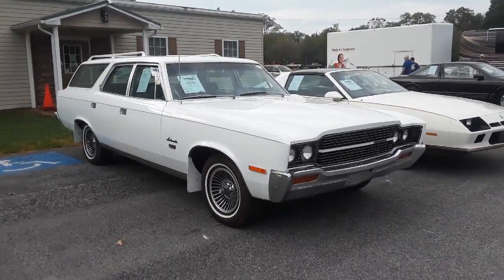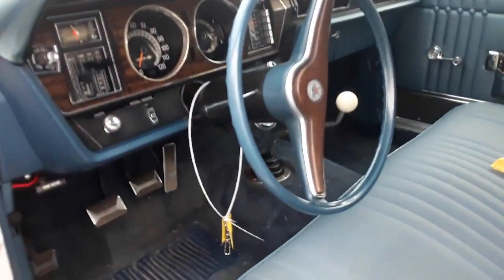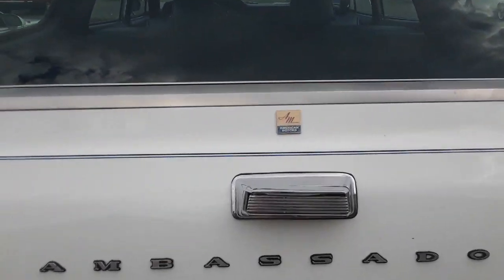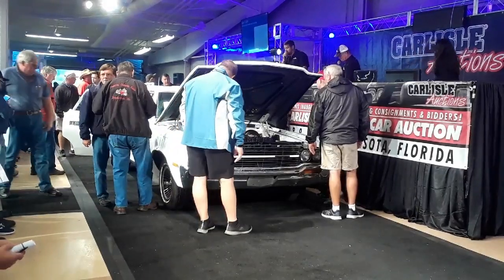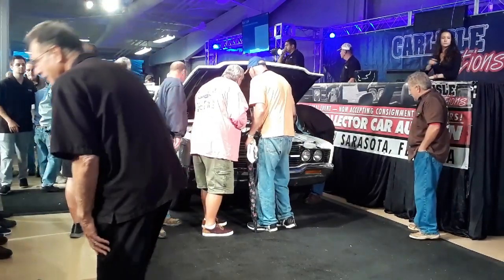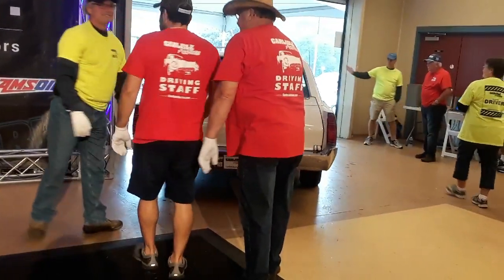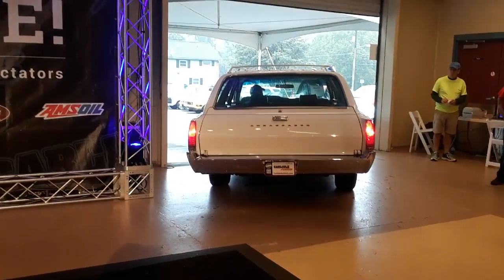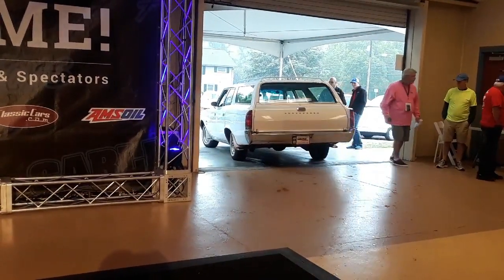1970 AMC Ambassador Station Wagon With A 4 Speed! At the 2019 Fall Carlisle Auction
When was the last time you saw an AMC Ambassador wagon? 8,270   were built, but none like this one!!How much do you think it was sold for at the 2019 Fall Carlisle Auction.